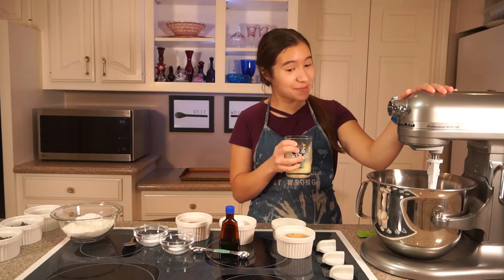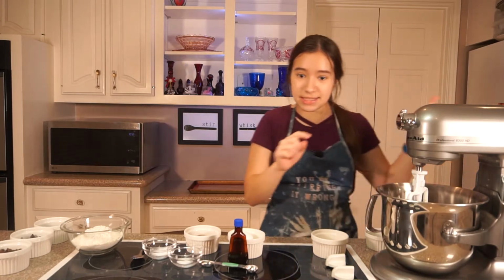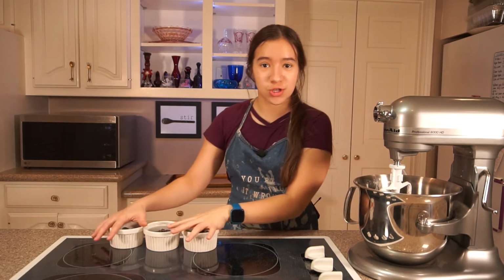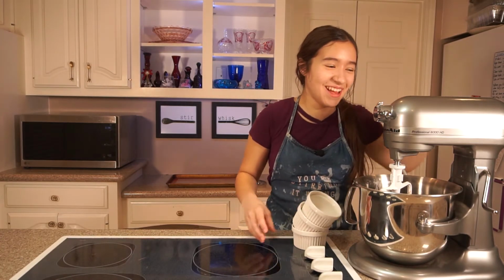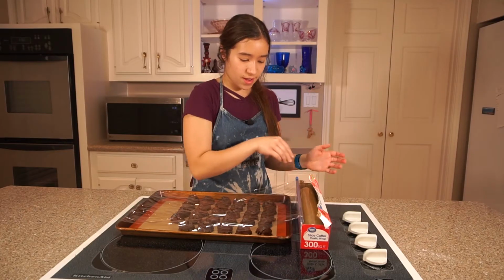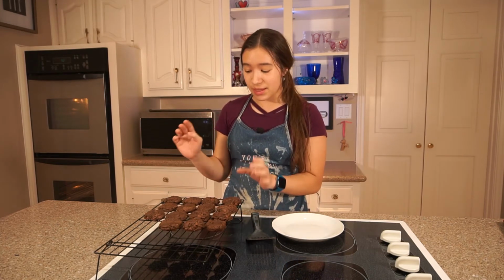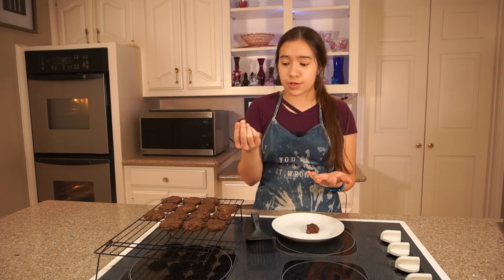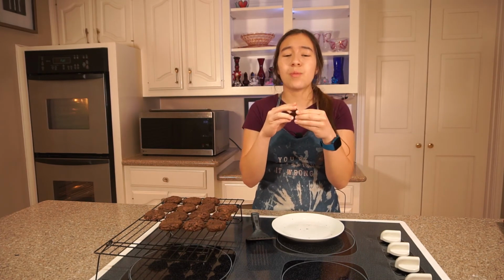Triple Chocolate-Chocolate Chip Cookies Recipe!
If you love chocolate, look no further for the PERFECT cookie recipe! These are the chocolatiest cookies ever  - packed with 3 kinds of warm melty chocolate chips.

Quadruple Chocolate Chip Cookies Recipe
Ingredients:
Melted Butter: 1/2 cup (115g)
Granulated Sugar: 1/3 cup (67g)
Packed Light Brown Sugar: 1/2 cup (100g)
Vanilla Extract: 1 teaspoon (5ml)
Egg: 1 large
Unsweetened Cocoa Powder: 1/4 cup (25g)
Salt: 1/4 teaspoon
Baking Soda: 1/2 teaspoon
All-Purpose Flour: 1 and 1/2 cups (190g)
Milk Chocolate Chips: 1/2 cup (90g)
Semi-Sweet Chocolate Chips: 1/2 cup (90g)
Dark Chocolate Chips (60% cacao recommended): 1/2 cup (90g)
Instructions:
1. Prepare Wet Ingredients: In your stand mixer, combine 1/2 cup melted butter, 1/3 cup granulated sugar, and 1/2 cup packed light brown sugar. Mix until well combined. Scrape down the sides and bottom of the bowl as needed.
2. Add Egg and Vanilla: To the mixture, add 1 teaspoon vanilla extract and 1 egg. Beat until fully incorporated.
3. Combine Dry Ingredients: In a separate bowl, whisk together 1/4 cup unsweetened cocoa powder, 1/4 teaspoon salt, and 1/2 teaspoon baking soda.
4. Mix Dry into Wet: Gradually mix the cocoa powder mixture into the wet ingredients in the stand mixer. Then, slowly incorporate 1 and 1/2 cups flour until just combined.
5. Add Chocolate Chips: Fold in 1/2 cup each of milk chocolate, semi-sweet chocolate, and dark chocolate chips.
6. Scoop Cookies: Use a cookie scoop to place dough balls onto a baking sheet lined with a silicone mat or parchment paper.
7. Chill Dough: Cover the cookies with plastic wrap and refrigerate for at least 1 hour or up to overnight.
8. Preheat Oven: Preheat your oven to 350°F (175°C).
9. Bake Cookies: Space chilled dough balls evenly on the baking sheet. Bake for 10-12 minutes, until edges are set but centers remain soft. Be cautious not to overbake.
10. Cool and Serve: Allow cookies to cool on the baking sheet for a few minutes before transferring to a wire rack to cool completely.
11. Enjoy your freshly baked Quadruple Chocolate Chip Cookies, perfect for any chocolate lover looking for a brownie-like cookie experience!